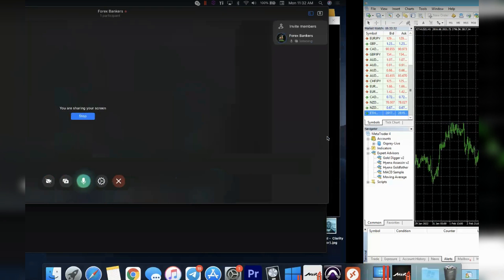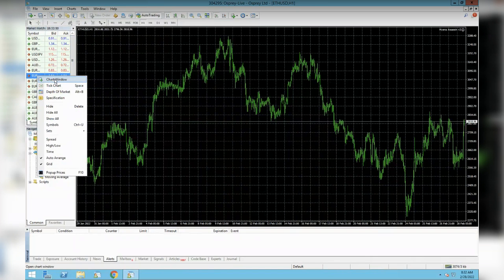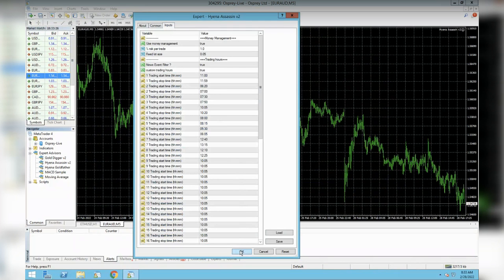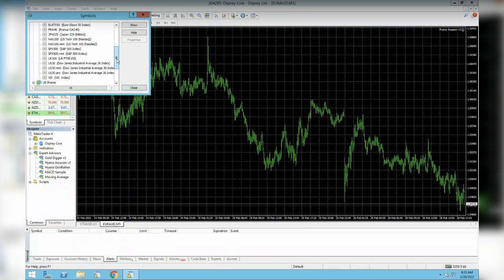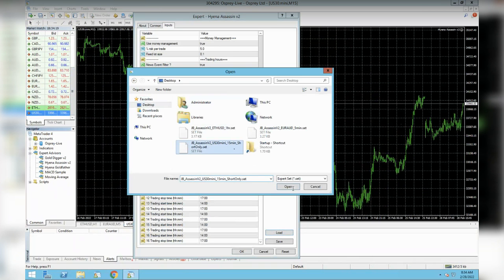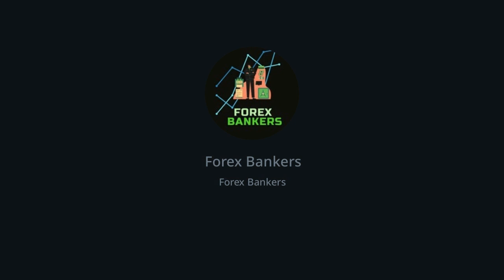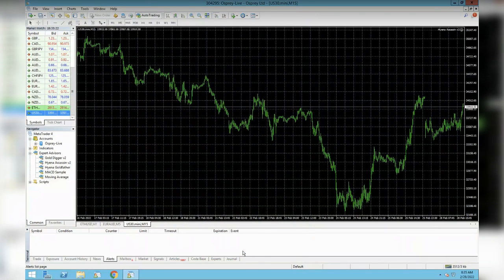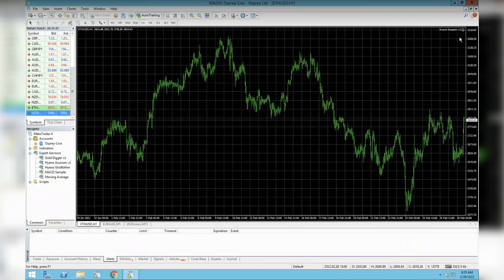Hyena Bots - Adding currency pairs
Hyena Bots Setup - Adding currency pairs
Hyena Assassin
Hyena Gold Digger
Hyena Goldfather

This training goes over how to install and operate our Hyena Assassin. This is the same setup we use for all of our bots.

How to use forex bots
How to use forex expert advisors
How to use expert advisors
Forex expert advisor bots
Forex bots 2022
Forex automated trading
Hyena hut 2022
Jeffrey the artist 2022
Hyena hut training
Hyena hut learning
hyena hut takeover 2022